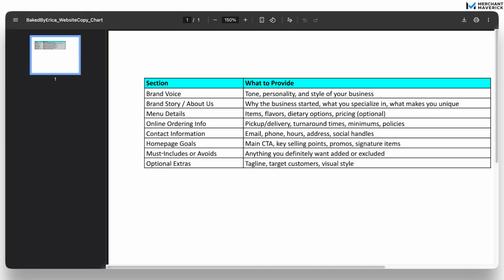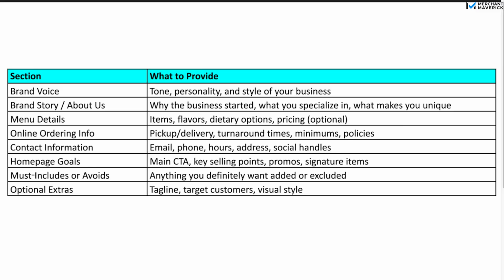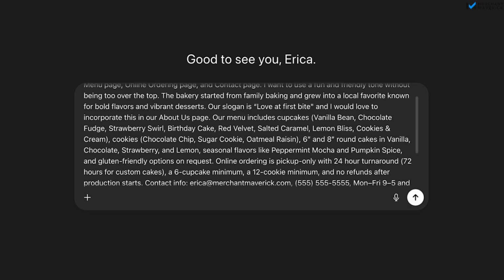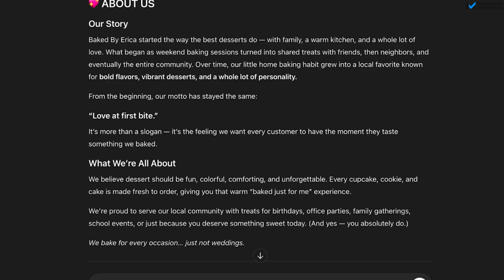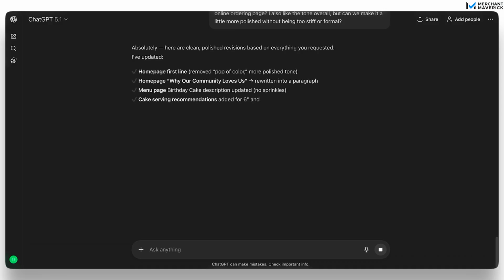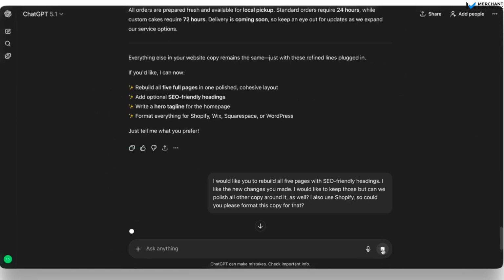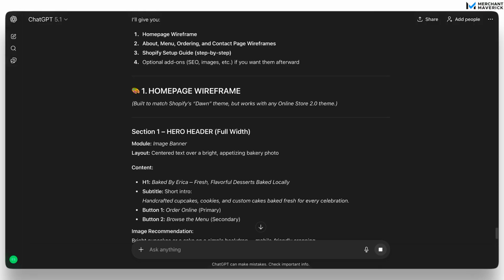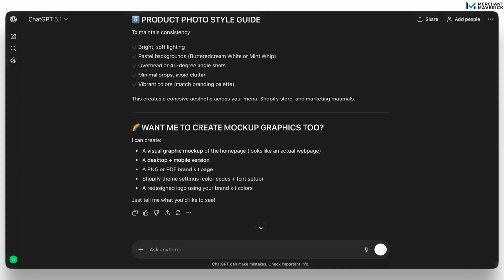How Much Can ChatGPT Build From One Paragraph?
Don’t know how to write web copy? You’re not alone. Luckily, AI can help! In this walkthrough, Erica shows you how to use ChatGPT to draft web copy in seconds. 🙌

HELPFUL LINKS 🔗